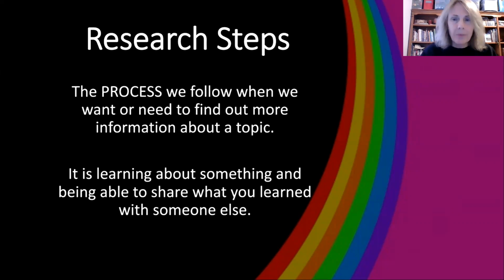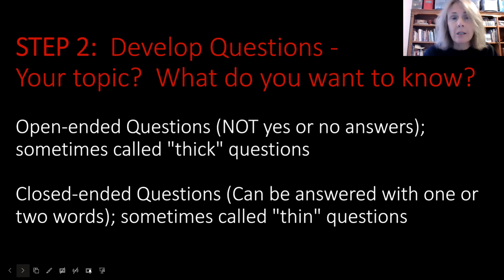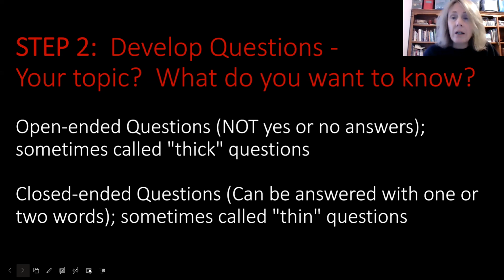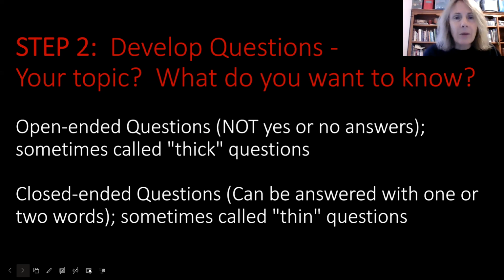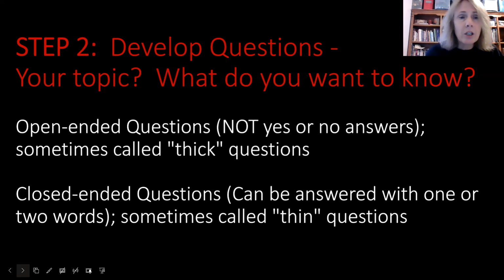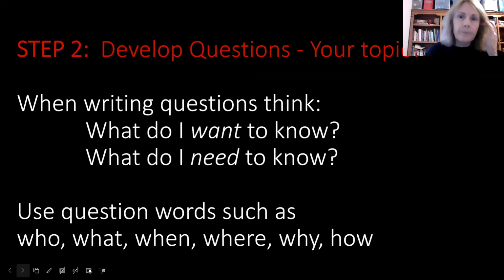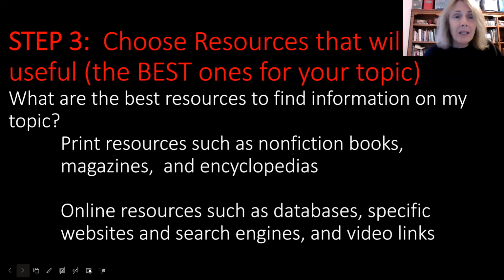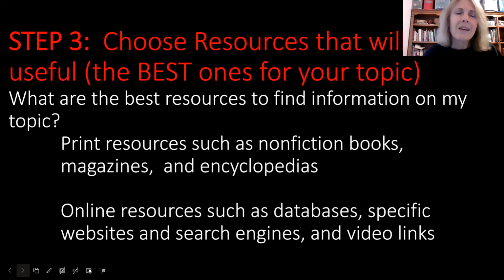Research review and step 3 assignment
Reviews what we have done so far and focuses on third step in research process.